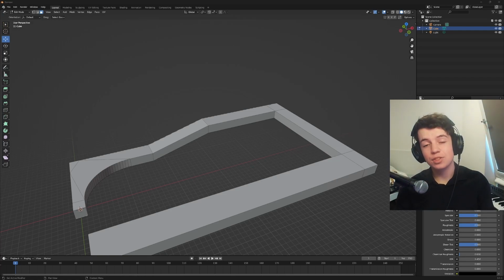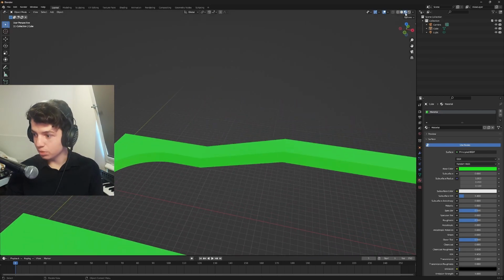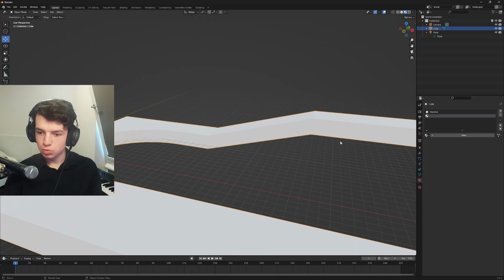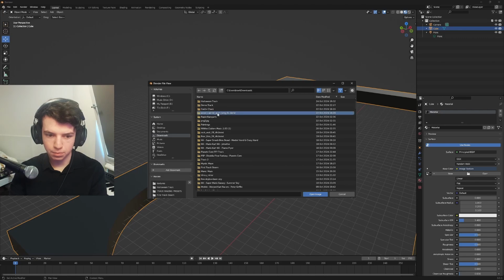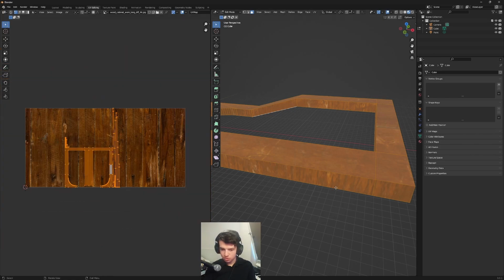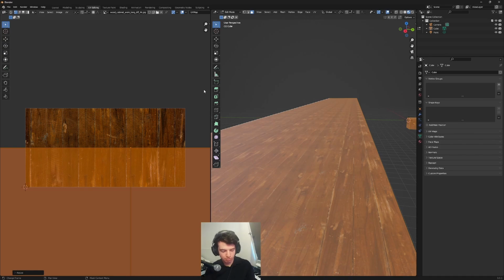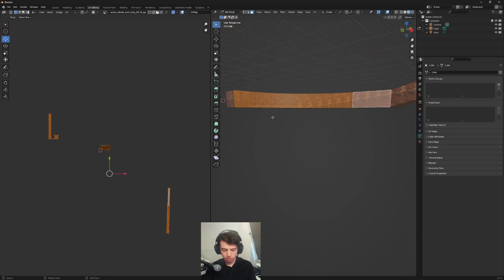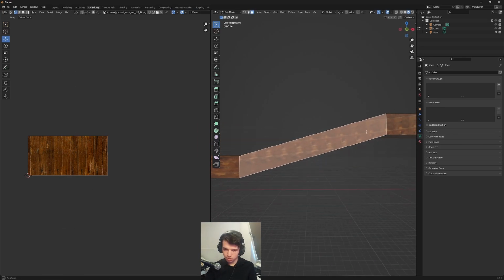Creating a Custom Track in Blender - Tutorial Series - Part 2: Texturing + UV Unwrapping(TK2:TC)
00:00 - Introduction
00:40 - Finding the Materials Tab
01:12 - Seeing Material Changes in Blender
02:40 - Changing the colour of a mesh
03:08 - Changing the material of a specific area
03:45 - Using Images for Materials
05:11 - UV Unwrapping
05:55 - UV Editing
08:50 - Project from View

Hello all! This is part 2 of my tutorial series for The Karters 2: Turbo Charged, in which I will show you how to make a completely original track in the free 3D Modelling software "Blender!"

I cover how to change the look of your meshes, using either basic colours or images for textures!

USE THIS OFFICIAL GUIDE ONCE YOU'RE IN UNITY!

The great thing about The Karters 2: Turbo Charged is that it allows you to create your own custom tracks in a similar fashion to that of Modnation Racers and Little Big Planet Karting, but with full control as it allows you to use 3d modelling and game engines! It's super accessible as is, but with this guide I hope it becomes a lot easier for you all :)